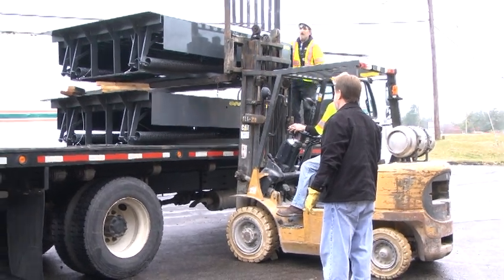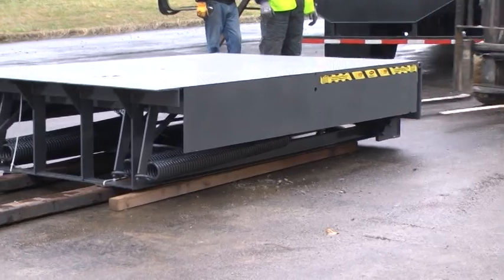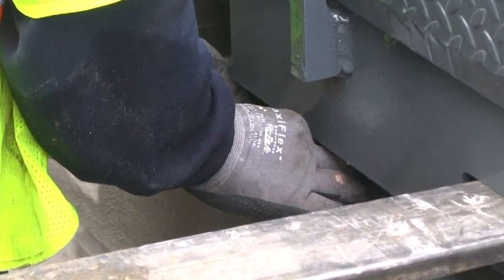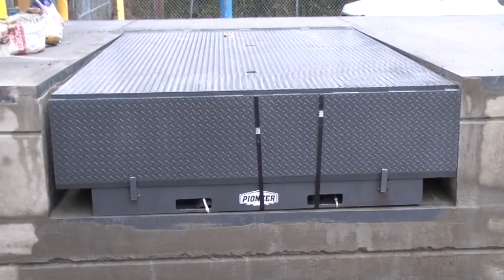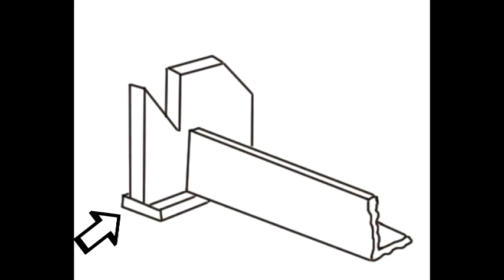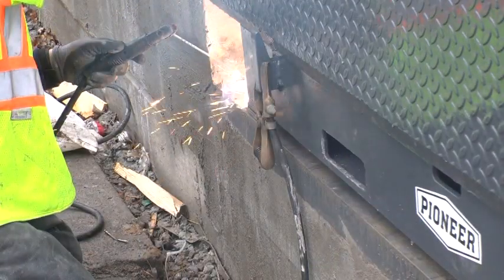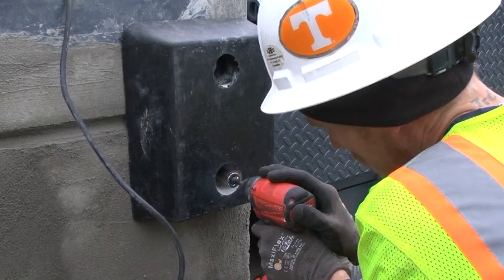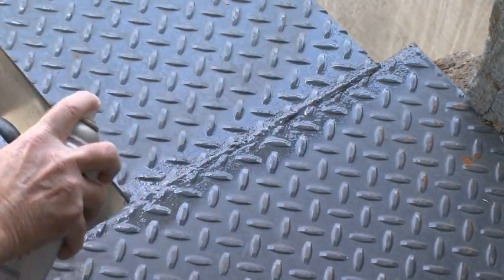Mechanical Pit Leveler Installation